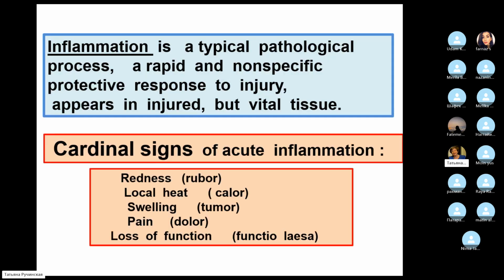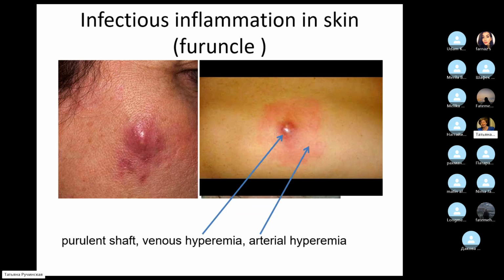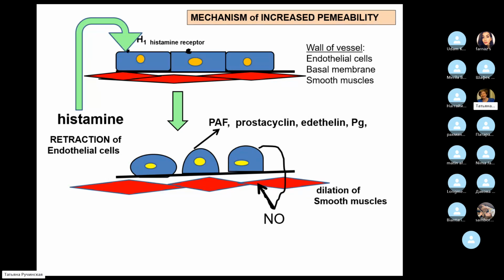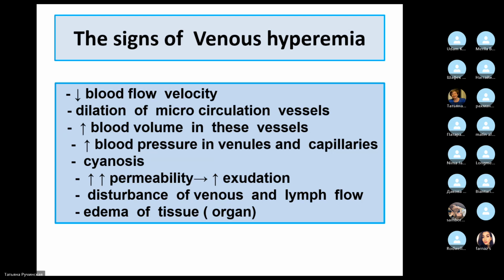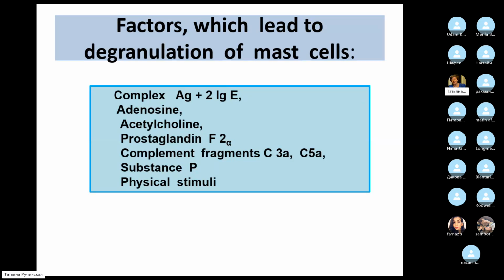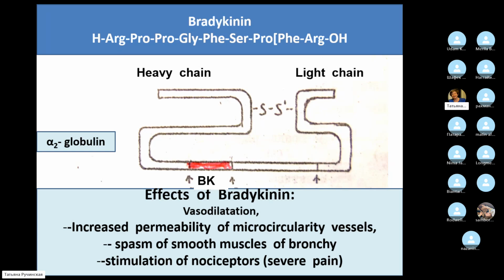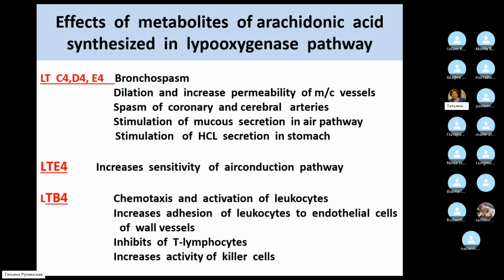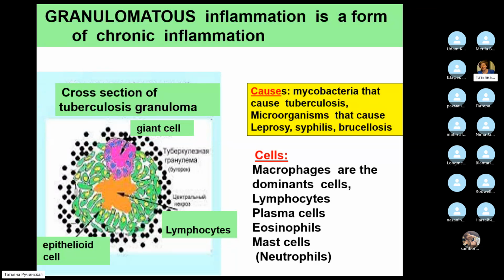Video 20240919 085317 Meeting Recording